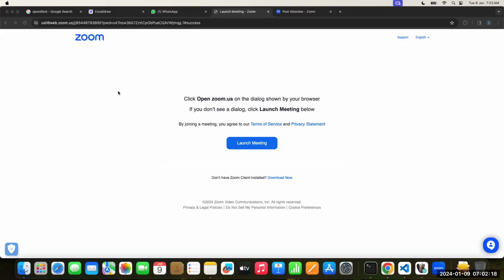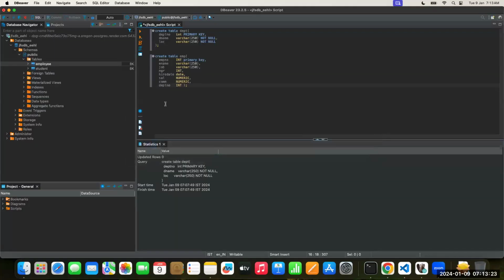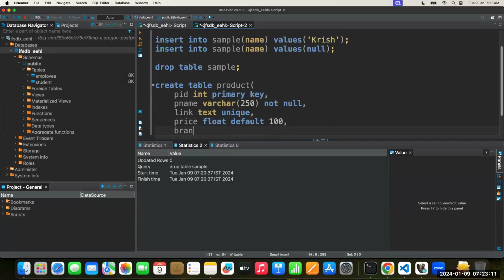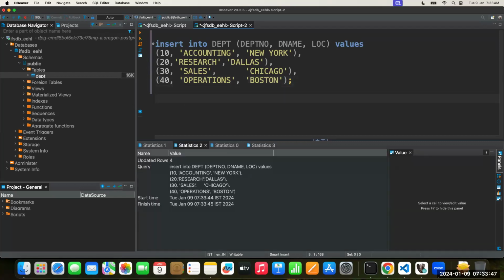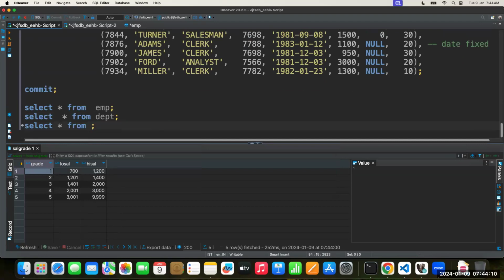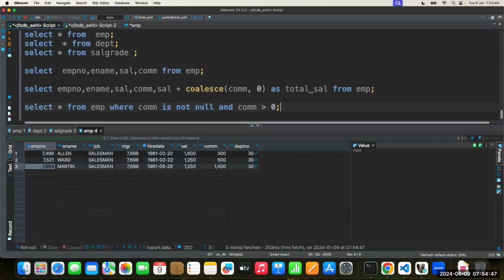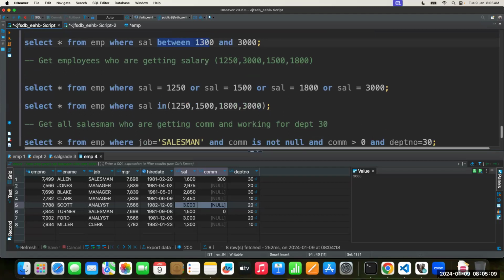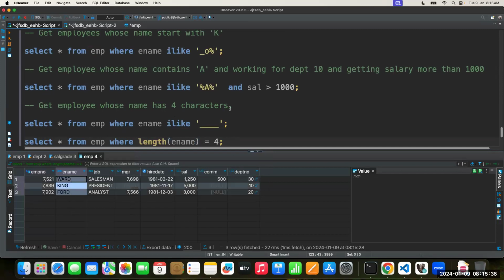SQL 2nd session Jan 9th